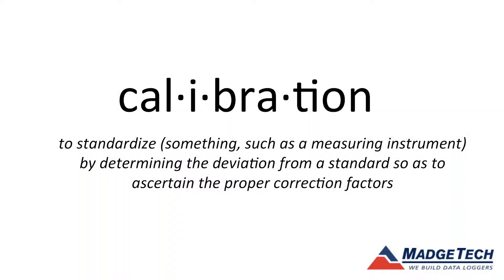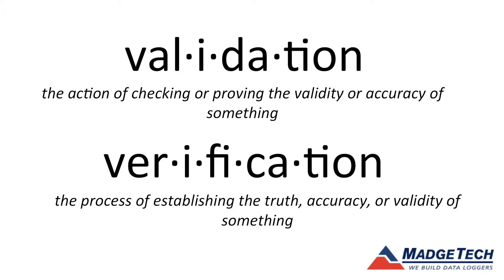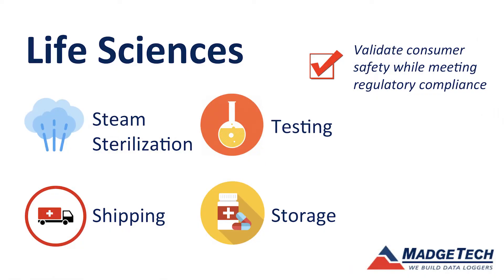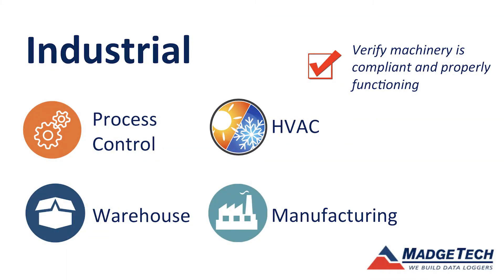Webinar - What is a Data Logger?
We are focusing our first webinar on the basics. After this webinar, you will know what a data logger actually does, what it can measure and how it can help you on the job!